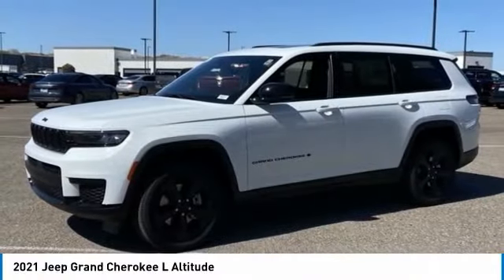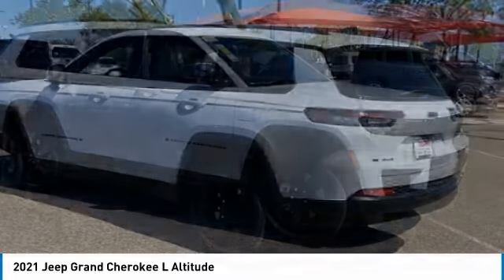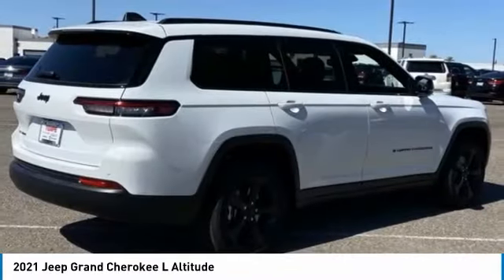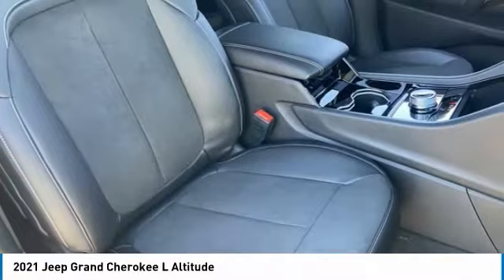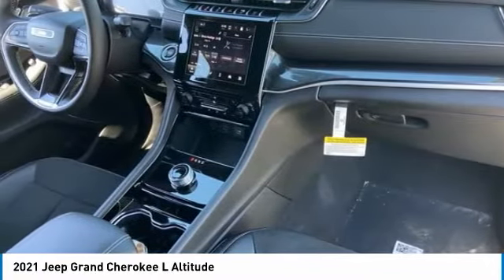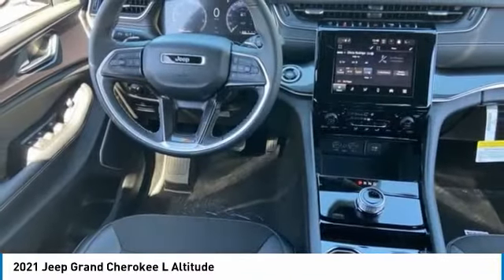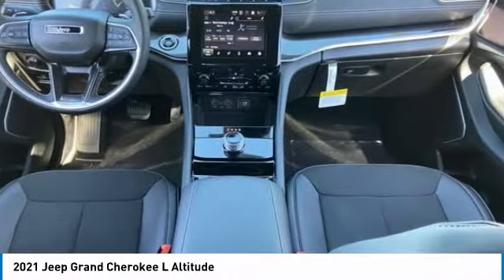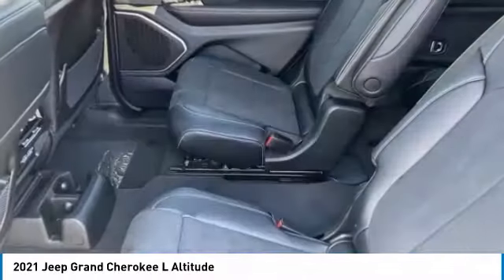2021 Jeep Grand Cherokee L MJ2225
2021 Jeep Grand Cherokee L Laredo.